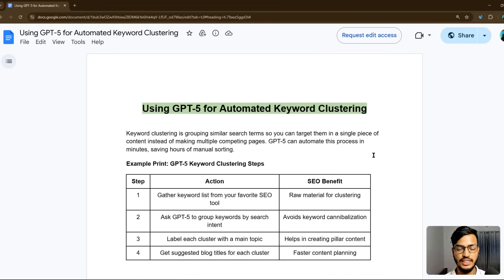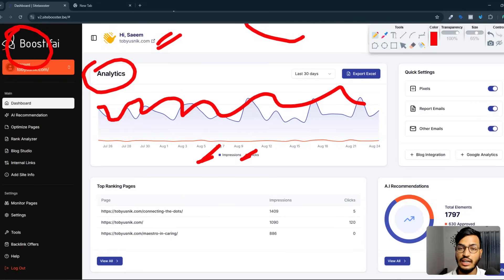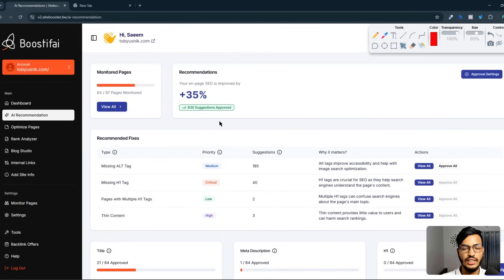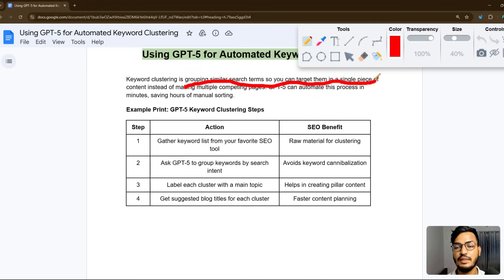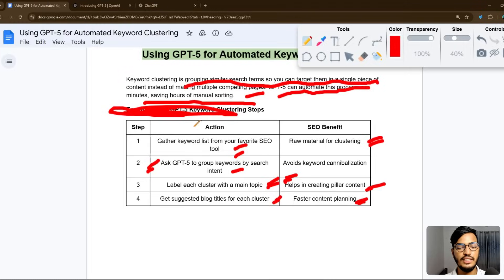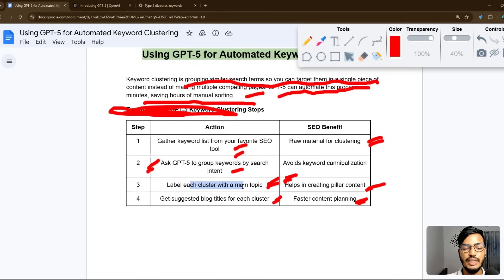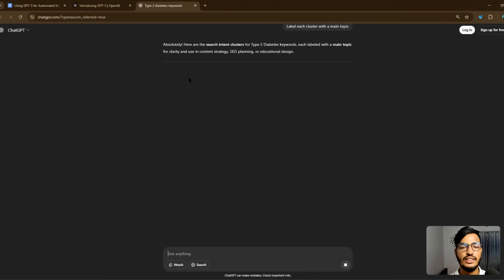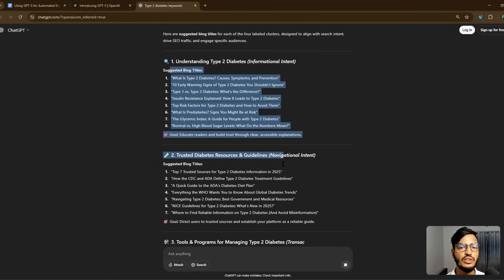GPT-5 for Automated Keyword Clustering | AI SEO Keyword Strategy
SEO-Friendly Description:

Struggling to organize your keywords into the right clusters for SEO? 🤔 In this video, I’ll show you how to use GPT-5 to automate keyword clustering and build a smarter SEO strategy.

You’ll learn:
✅ What keyword clustering is & why it’s important for SEO
✅ How GPT-5 automates keyword grouping in seconds
✅ Building topic clusters for blog posts & landing pages
✅ How AI saves time and boosts your Google rankings

Whether you’re working on a blog, e-commerce site, or business website, GPT-5 can help you create a powerful keyword map and improve your SEO results.

👉 Watch till the end to see how to use GPT-5 for automated keyword clustering and ranking growth!